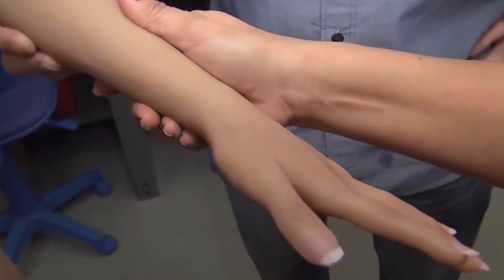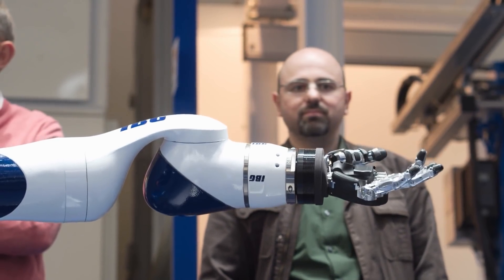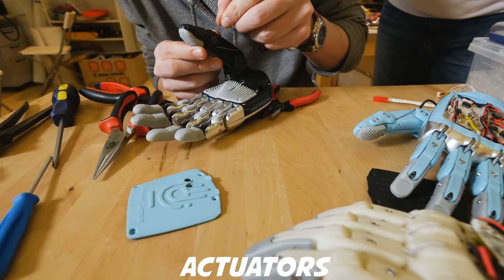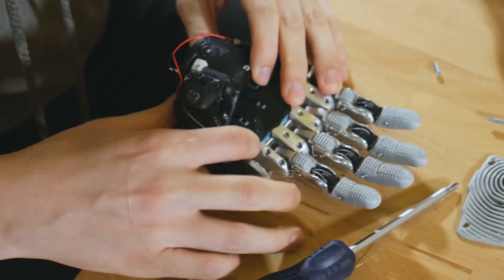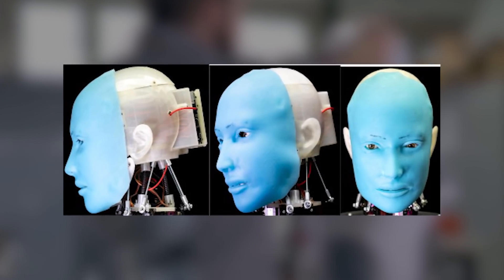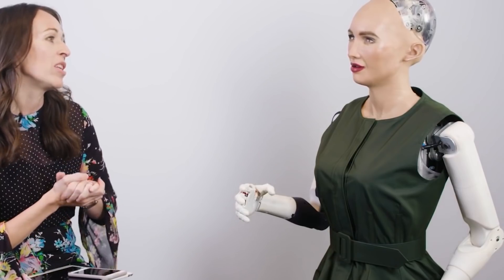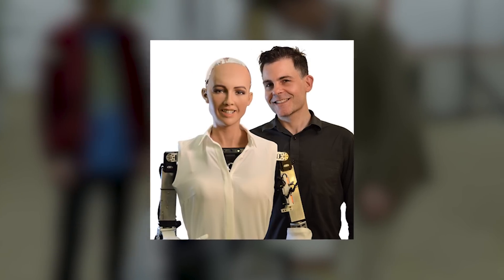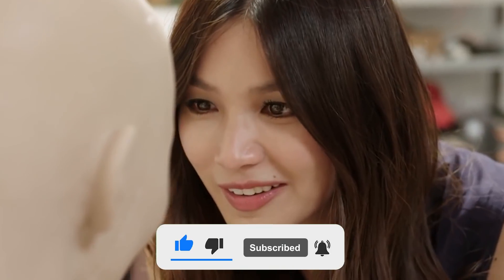EXPLAINED: Building Female HUMANOID Robot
When people think of Artificial Intelligence, the initial image that pops up in their heads is that of a robot gliding around and giving mechanical replies. There are many forms of AI but humanoid robots are one of the most popular forms. They have been depicted in several Hollywood movies and if you are a fan of science fiction, you might have come across a few humanoids. One of the earliest forms of humanoids was created in 1495 by Leonardo Da Vinci. It was an armor suit and it could perform a lot of human functions such as sitting, standing and walking. It even moved as though a real human was inside it.